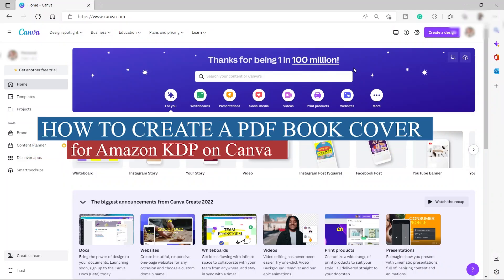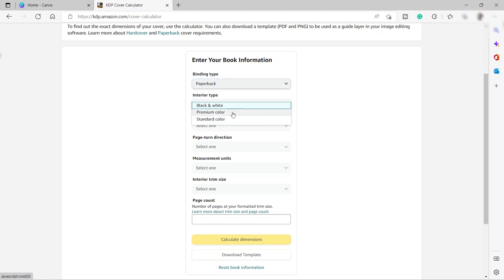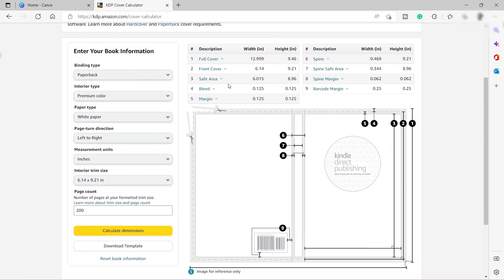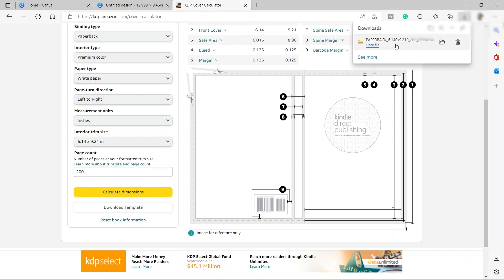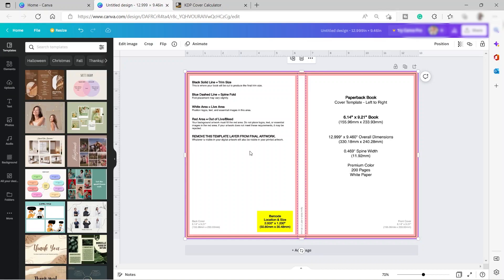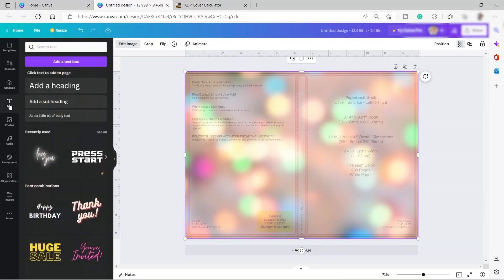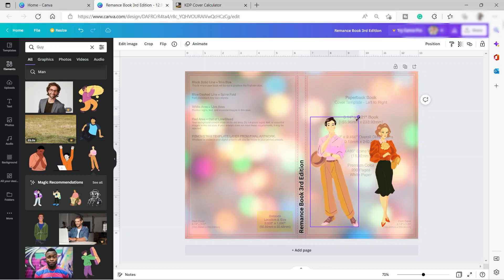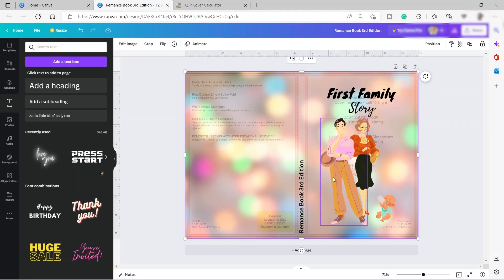How to Create a PDF Book Cover for Amazon KDP on Canva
In this video, I will show you‎‎‏‏‎ ‎how to navigate through Canva which is an online designer tool to create a PDF book cover for Amazon KDP. This step by step tutorial will guide you from setting up the canvas size, customising your book design with elements and shapes, and finally saving it and applying the book cover.